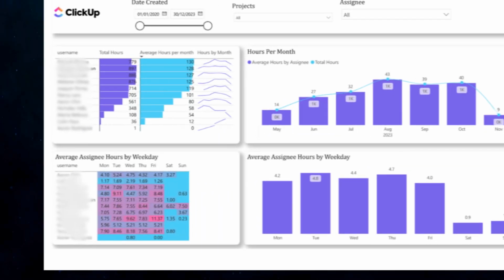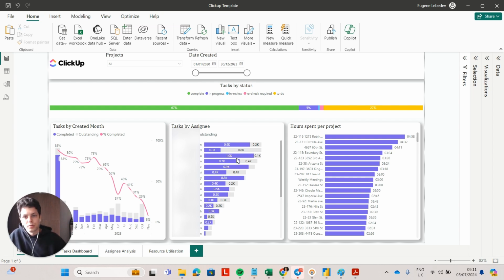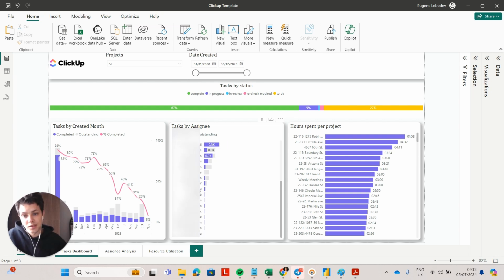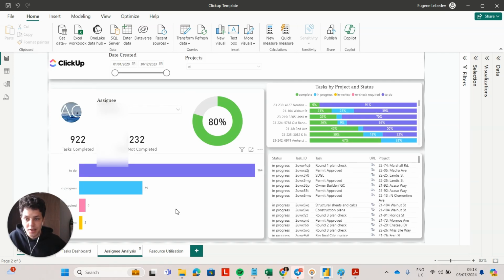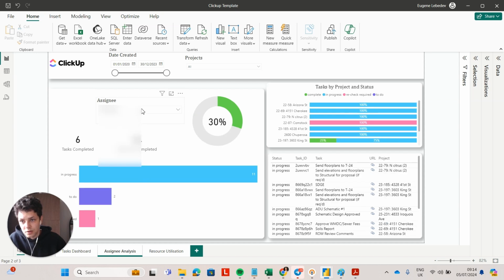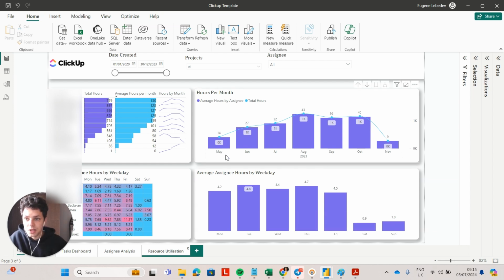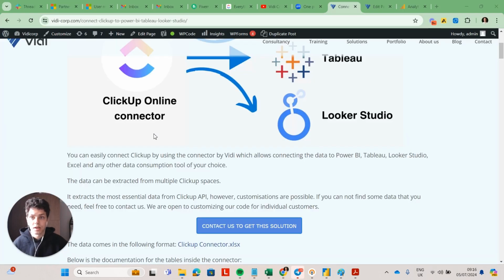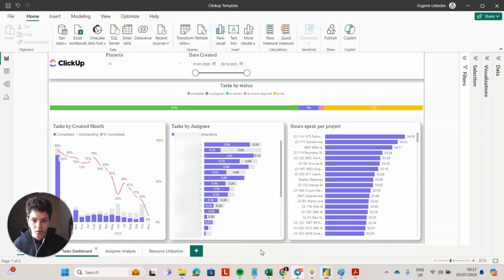How to Connect ClickUp to Power BI Dashboard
In this video, I explained how to connect ClickUp to Power BI Dashboard

How to Connect ClickUp to Power BI

QuickbooksOnline
PowerBI Dashboards
power bi dashboard
How to create dashboards in PowerBI
Power bi

Cashflow / P&L Statement in Power BI - (May 2024 Update)
Two Ways to Create Single Value Input Slicers in Power BI!
Setting up a Great Call Center Dashboard with KPI Explanation
The ONLY EXCEL PORTFOLIO PROJECT YOU NEED
Exploring GoodData Features